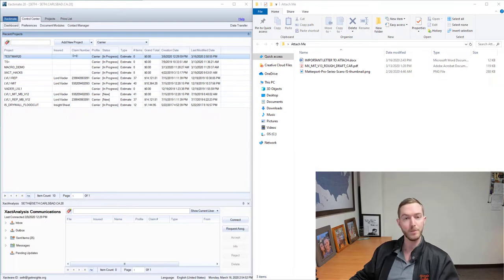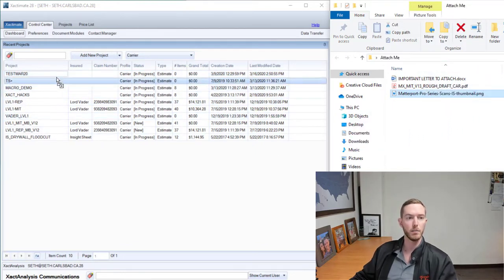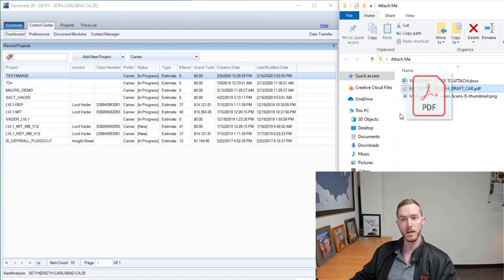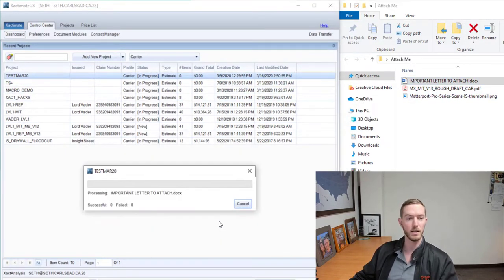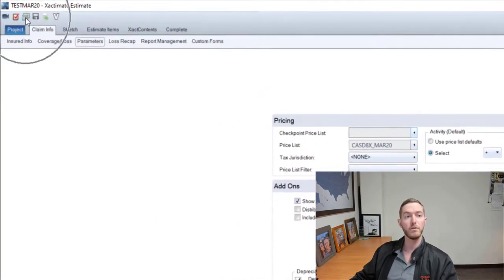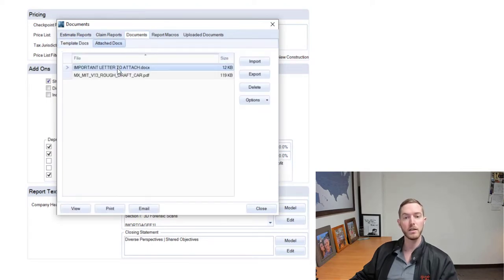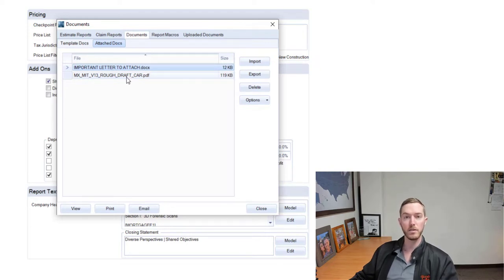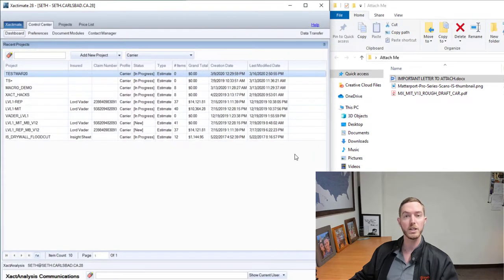Xact Hacks | Drag & Drop Docs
This week's Xact Hacks video explores dragging & dropping Microsoft Word docs, PDFs, pictures, and video files into a Xactimate project from the Control Center tab. Enjoy!